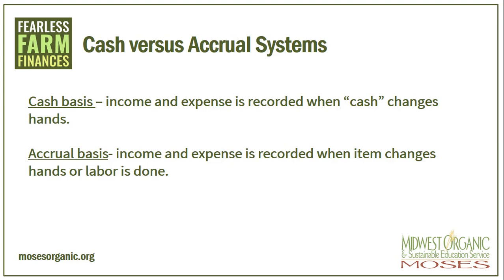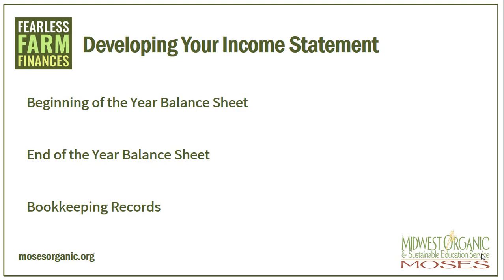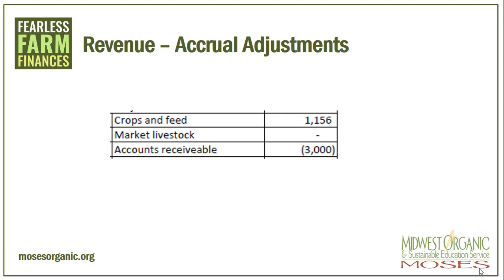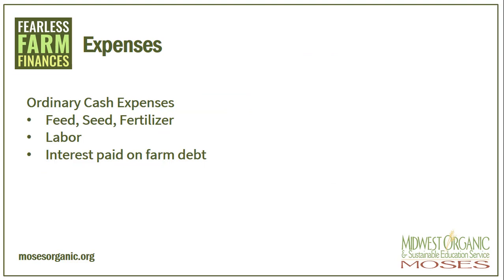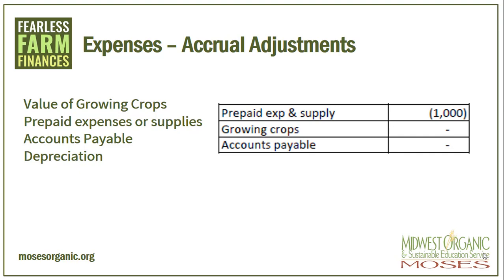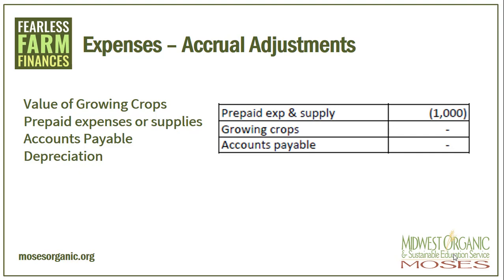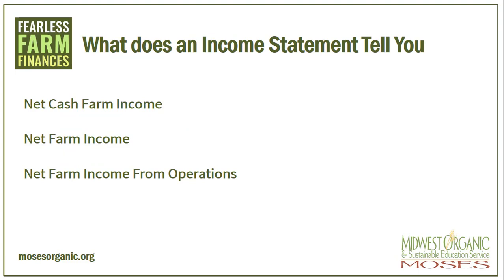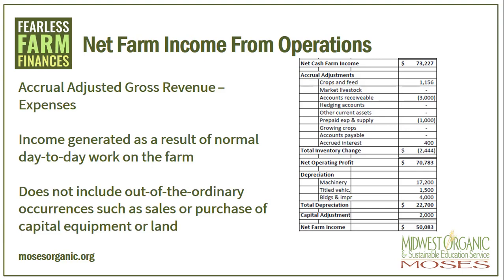Fearless Farm Finances #6: Income Statement